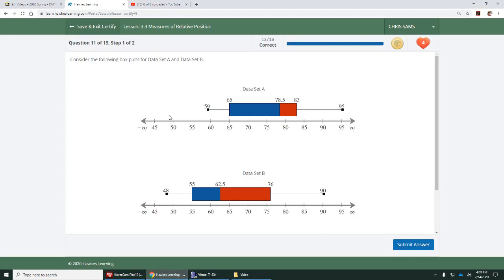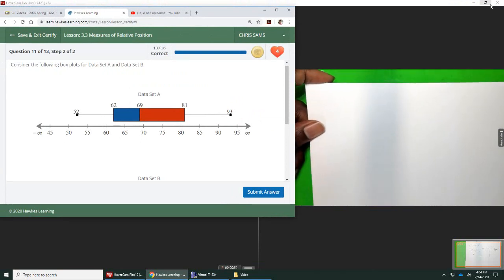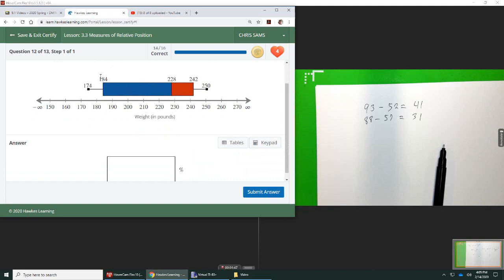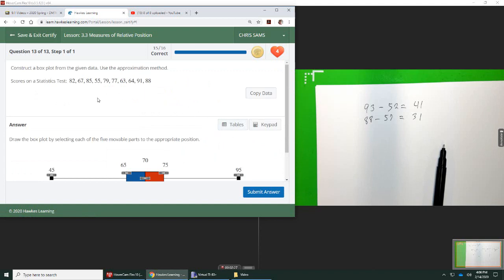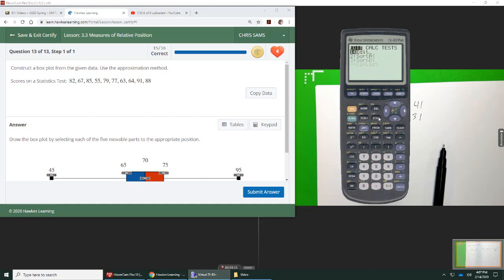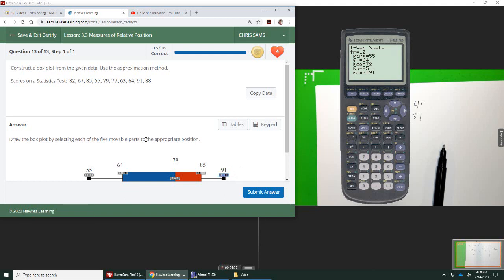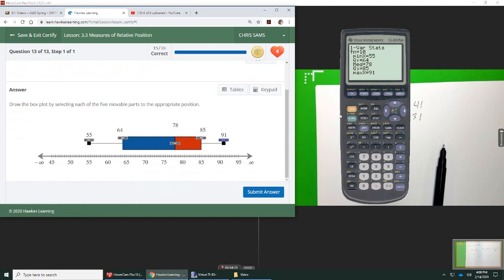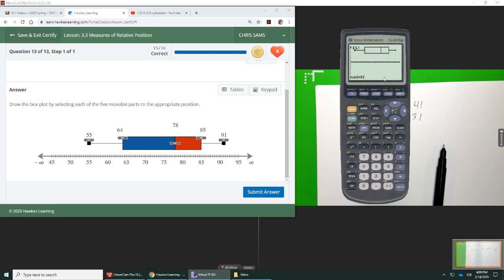Stat3 3 new 11,12,13